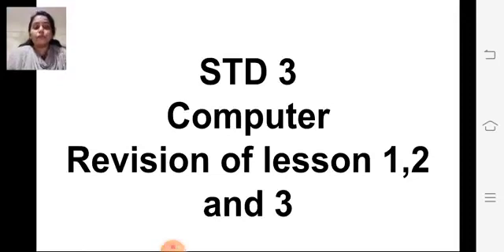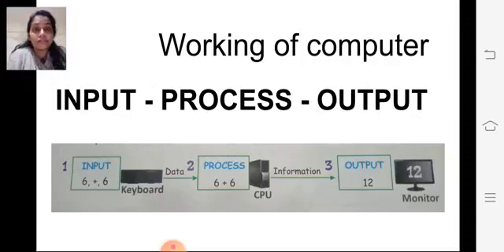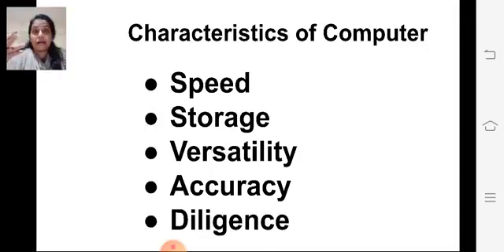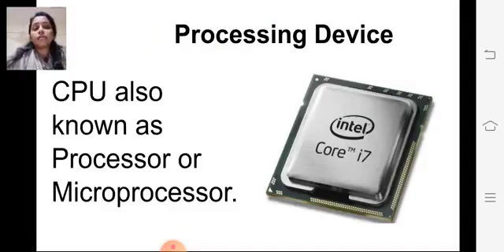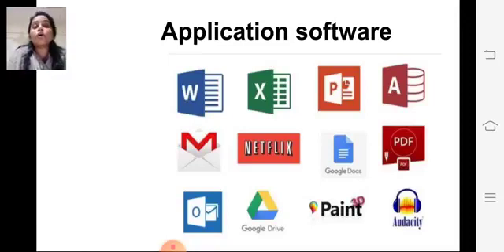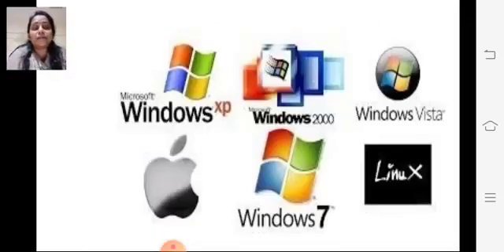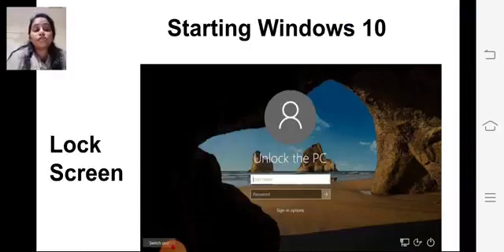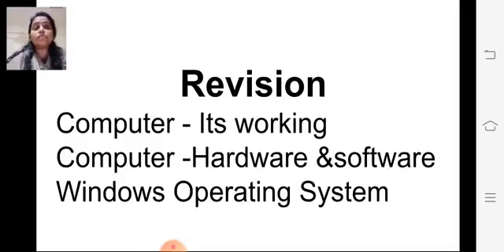Class3 Computer REVISION